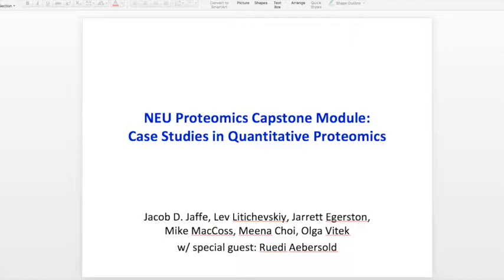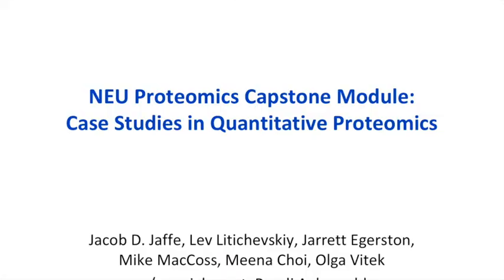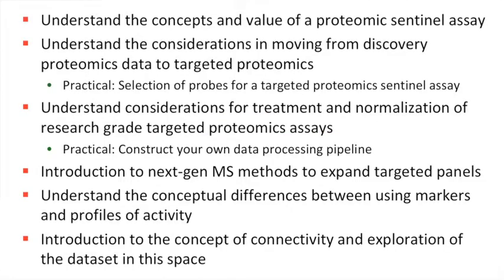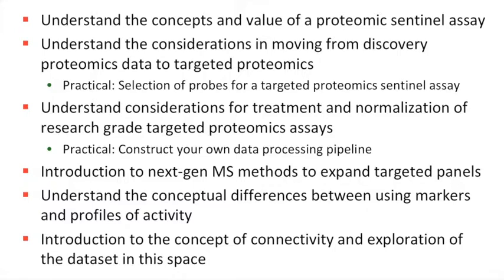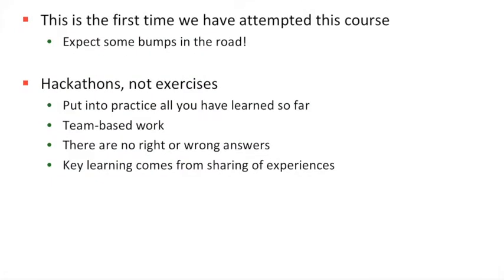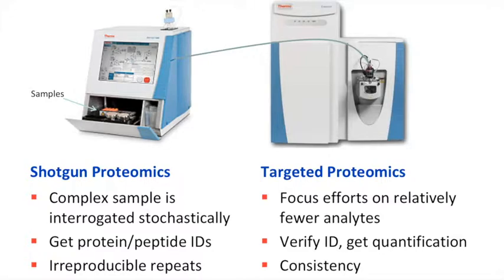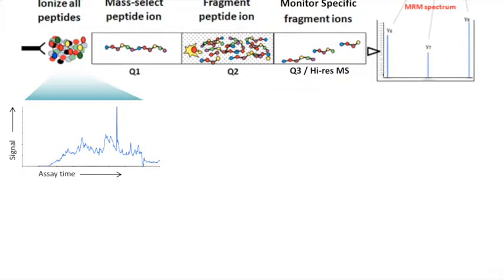7.2 Jacob D. Jaffe-Case Studies in Quantitative Proteomics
Case Studies in Quantitative Proteomics - Jacob D. Jaffe - 2017 May Institute - NEU Boston